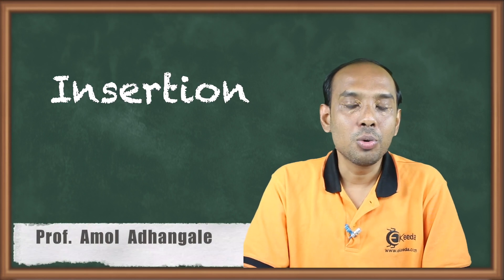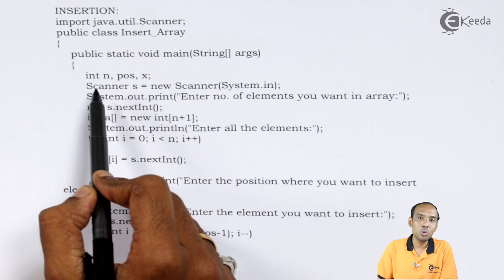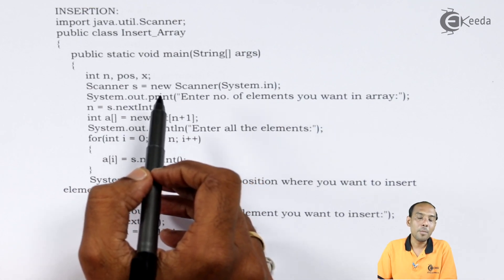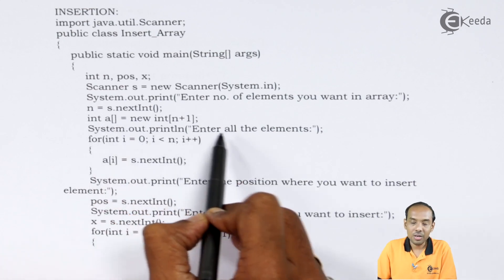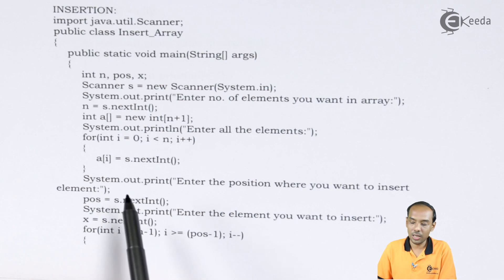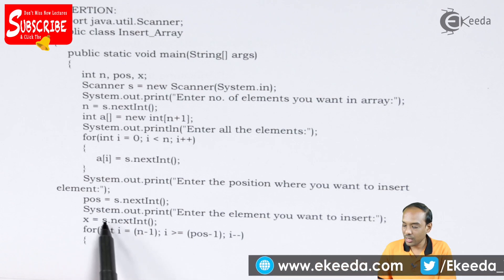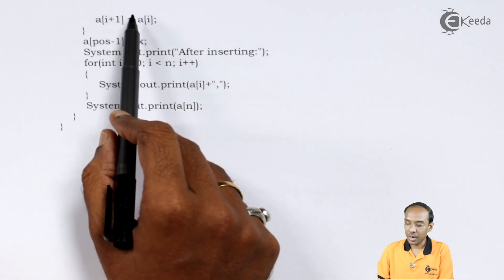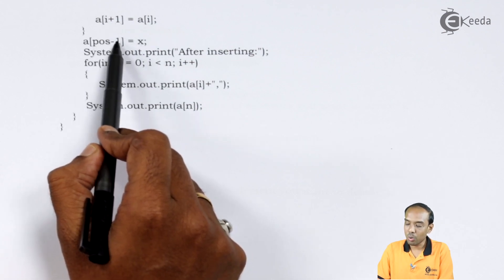Insertion of an Element into the Array - Array in Data Structure - Data Structure Using Java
Insertion of an Element into the Array Video Lecture From Array in Data Structure Chapter of Data Structure Using Java Subject For All Students.

Data Structure Using Java
Data Structure Using Java Tutorial
Data Structure Using Java video lecture
Array in Data Structure

Happy Learning : )